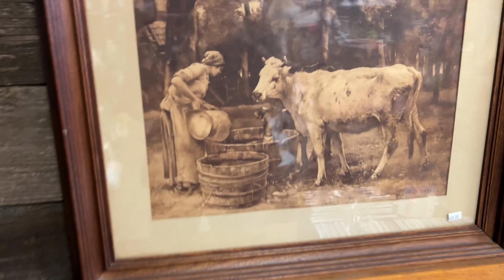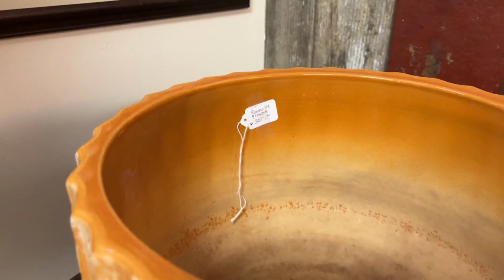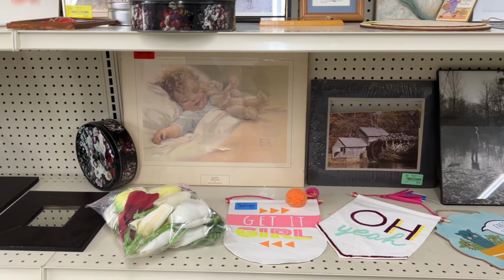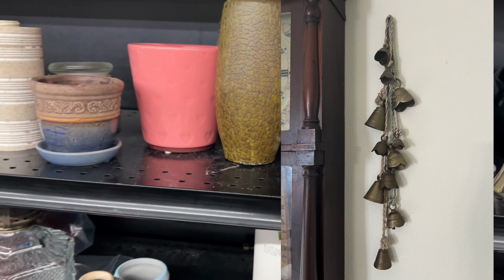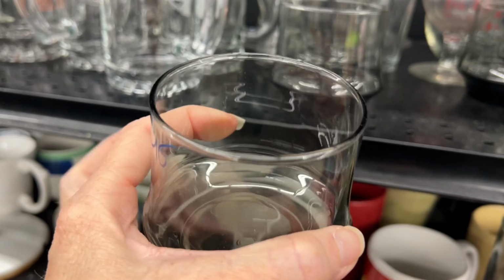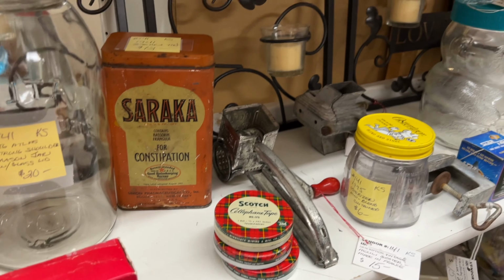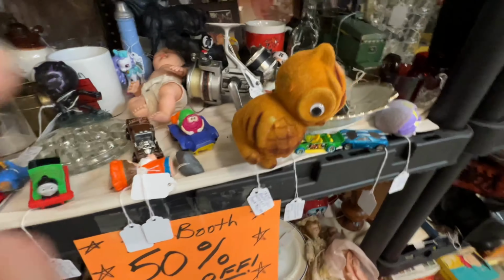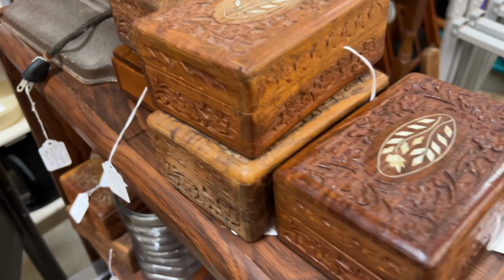What a Thrifting Thursday | Shop for Antiques with Me | 4 Shops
This was one of the best Thursday's I'd had in awhile!!  I got some awesome antiques / vintage stuff to keep AND some awesome antiques / vintage to sell. Come with Me!!

Where I went this week...
Thrifty Flea Market
1212 Euclid Ave

St. Vincent de Paul Thrift Store
1426 6th Ave

Collectamania
3200 Delaware Ave

DAV
2627 E University Ave

Next Website Restock - Saturday, April 6 at 9 am cST
FINAL Facebook LIVE Sale - Sunday, April 7 at 7 pm CST

Brooke Johnson | The Junk Parlor | Old stuff and cool junk for your home || thejunkparlor.com

Tools I use for Shipping 👉🏻

Tools for Selling On-line 👉🏻